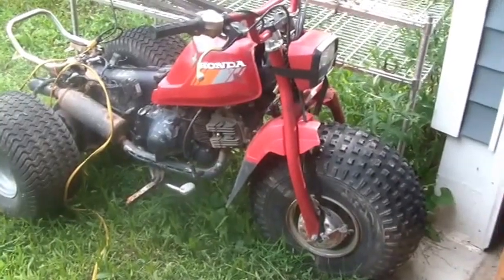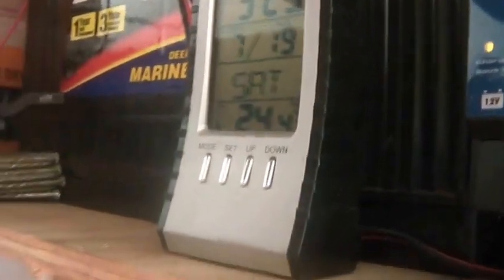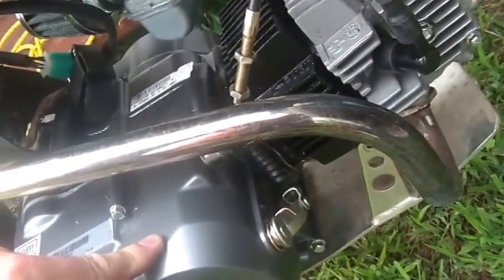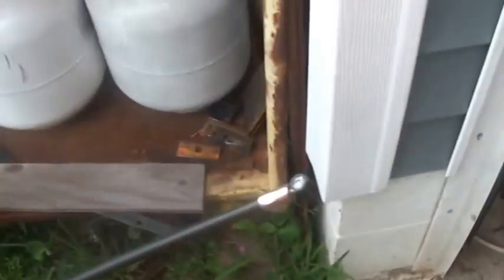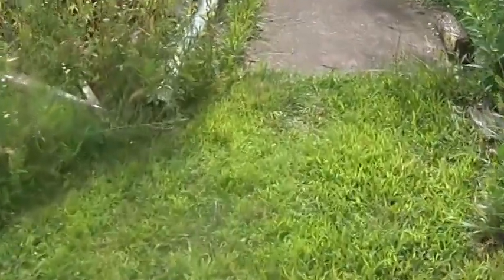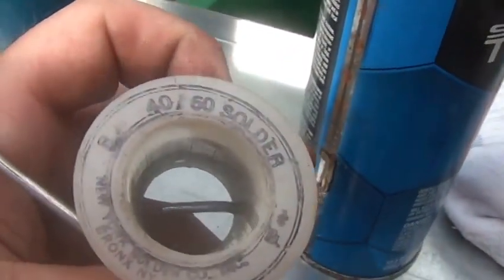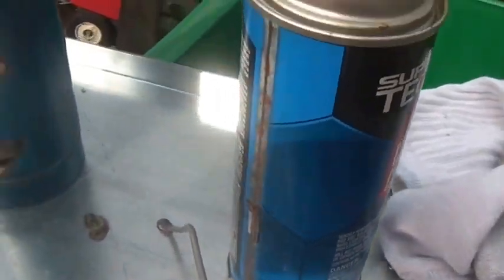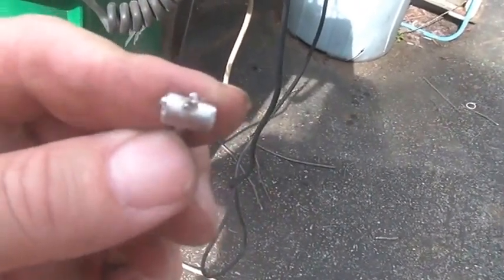7_19_2014, Building a Custom clutch cable with mini solder pot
7_19_2014, DYI Custom clutch cable, SDG pit bike, Needed a shorter clutch cable, after the LiFan 125cc engine swap, cut cable with dremel tool, made cable end with 1/8 inch copper tubing, used a, 1/2 copper end cap, as a, solder pot,. Melted 40/60 lead tin solder, used standard Oakley flux,